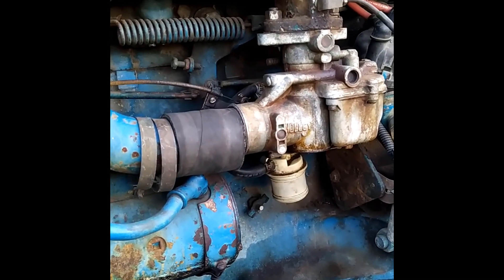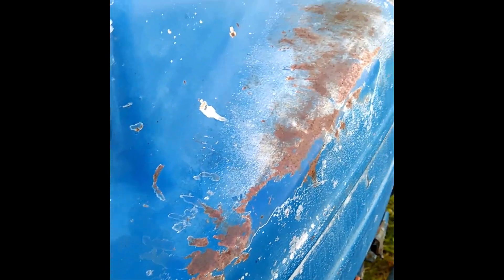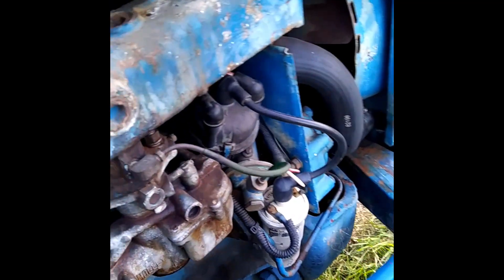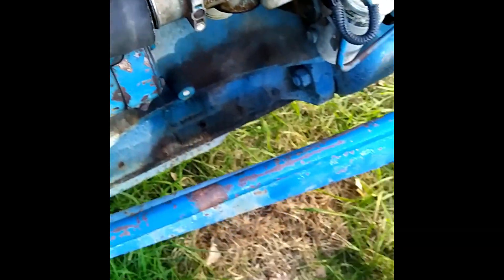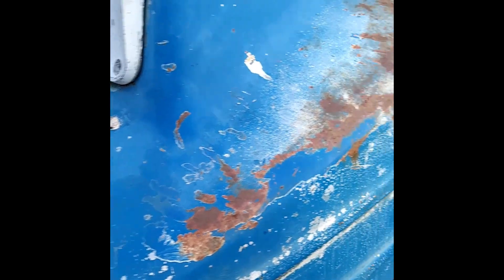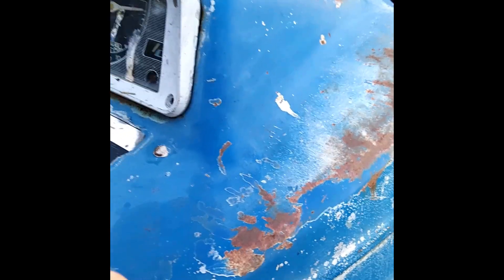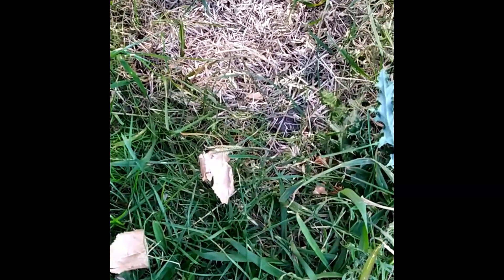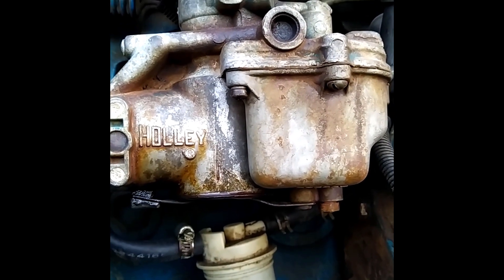Why will my Ford 2000 tractor not start?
Can anyone help me? My my Ford 2000 tractor not start? Things done to date:

- new battery
- new battery terminal
- new spark plugs
- checked fuel line and filter
- new air cleaner
- radiator clean out
- carb clean and new gaskets
- fuel filter clean

Thanks!